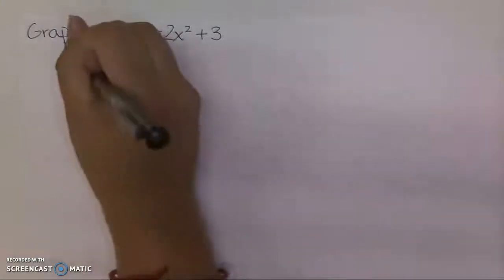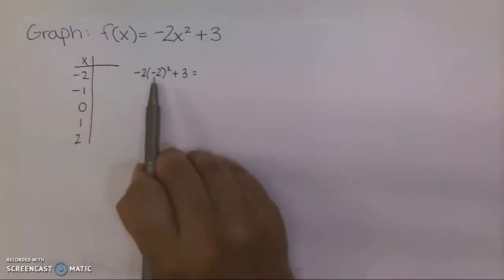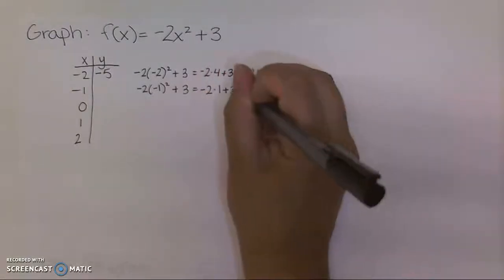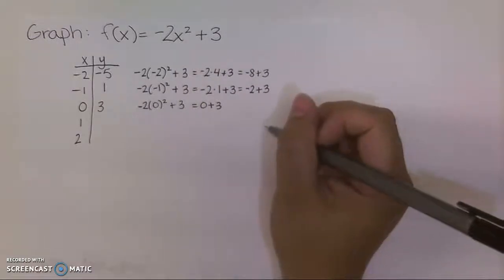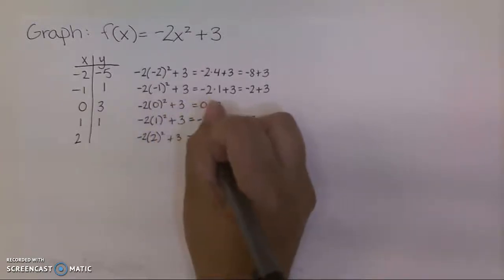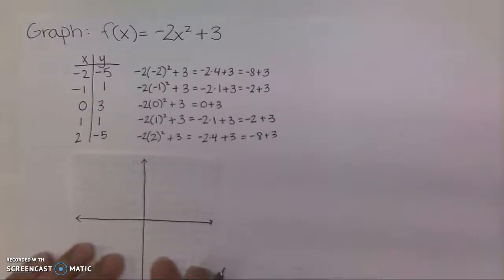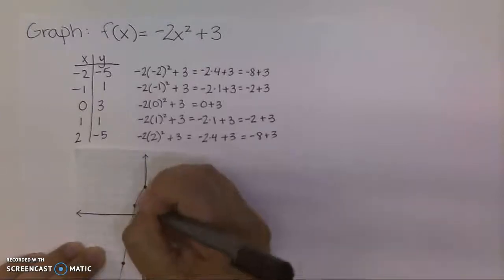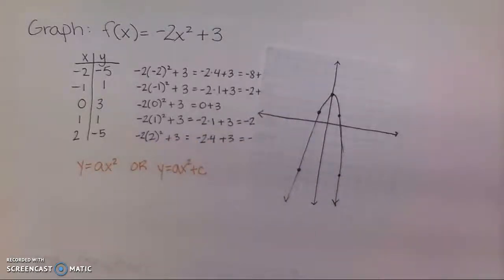Graphing Quadratics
How to graph quadratics that only have an a and c term